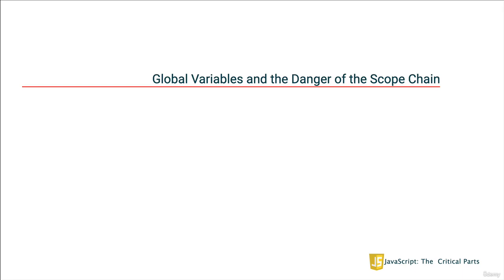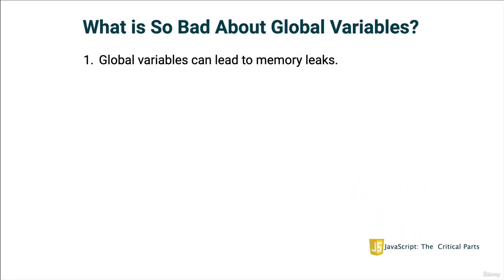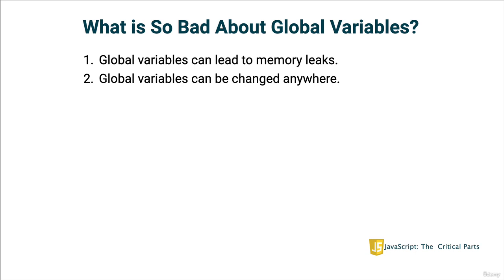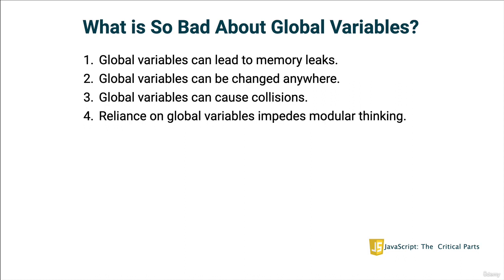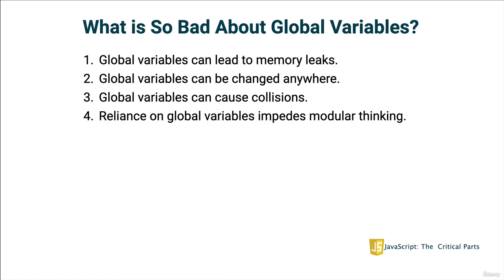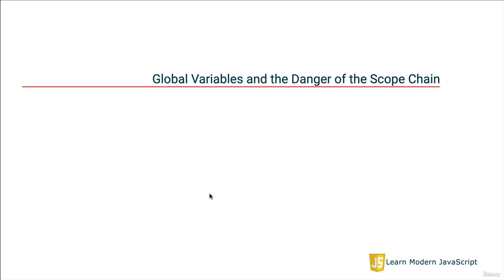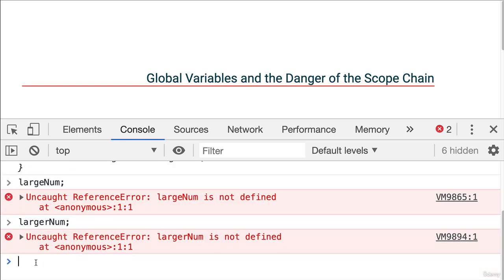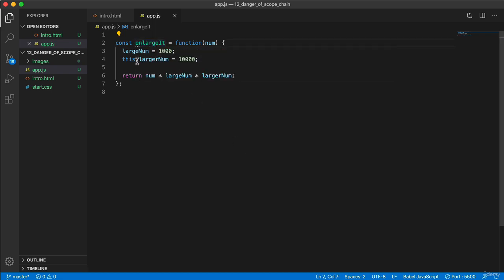JavaScript Critical Parts 0314 Global Variables and the Danger of the Scope Chain